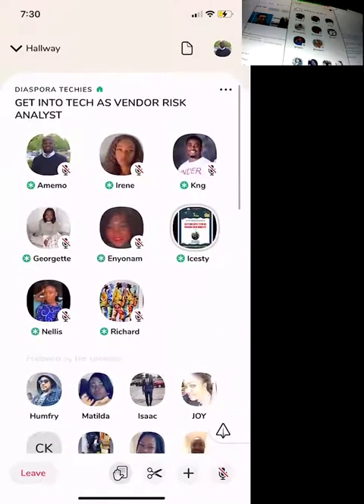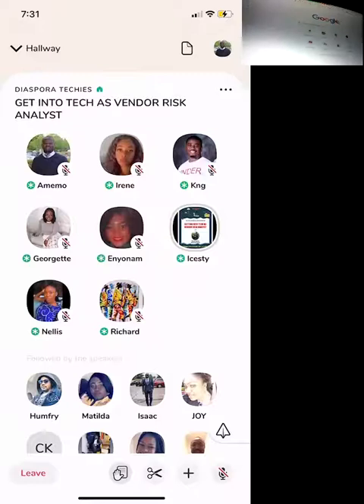GET INTO TECH AS A VENDOR RISK ANALYST BY NANA BREMPONG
How to get into Tech as a Vendor Risk Analyst. This is a Clubhouse Discussion on 10/28/2021 By Nana Brempong Icesty, Our Vendor Risk Expert.